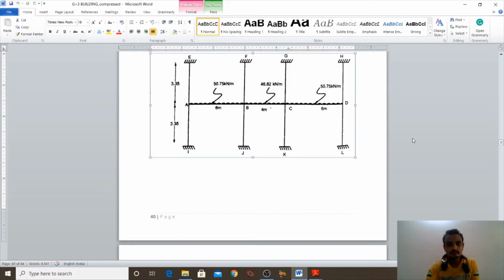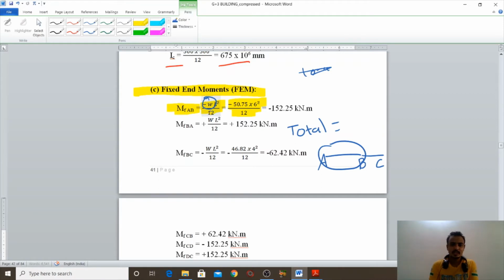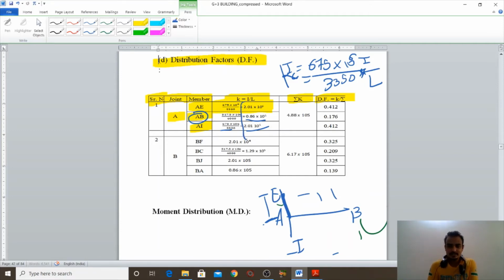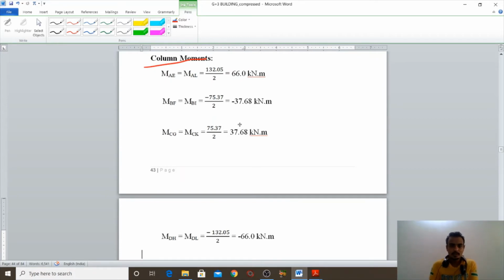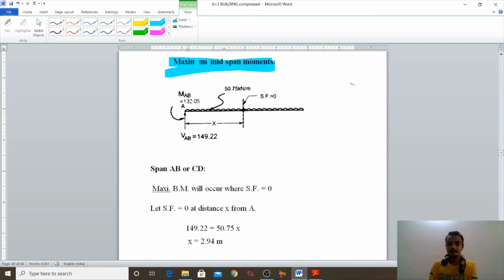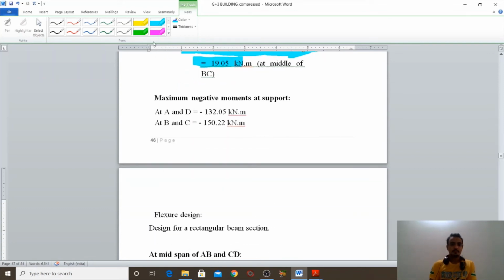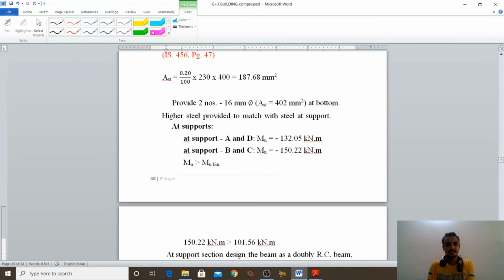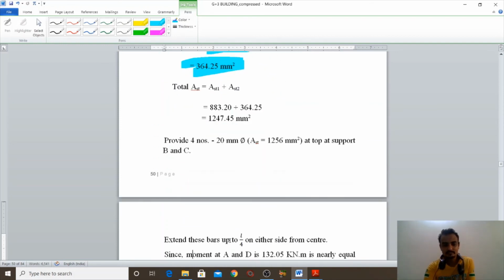MGITER, NAVSARI, DOS (3150612), BE: 3RD, SEM:5TH, CONTINUOUS BEAM DESIGN PART 2, BY: PALAK PATEL,